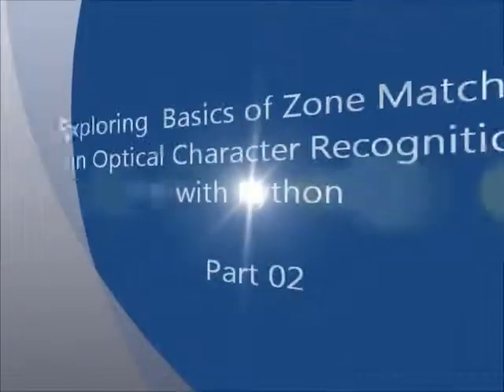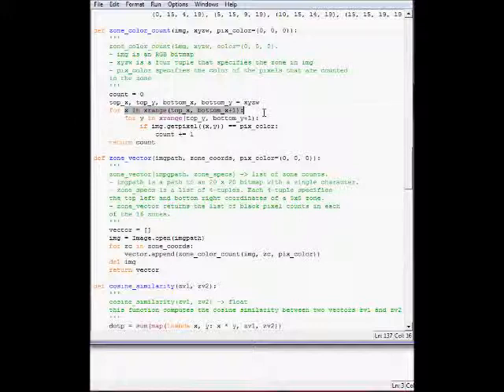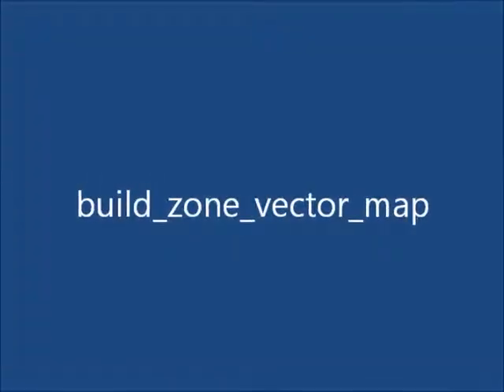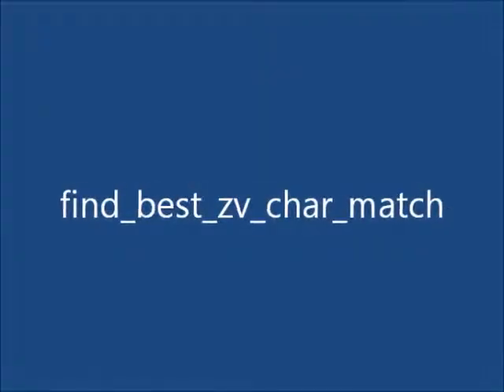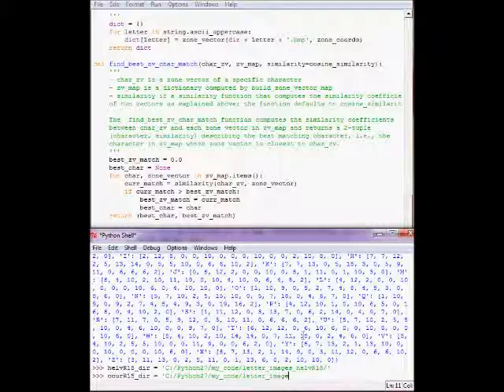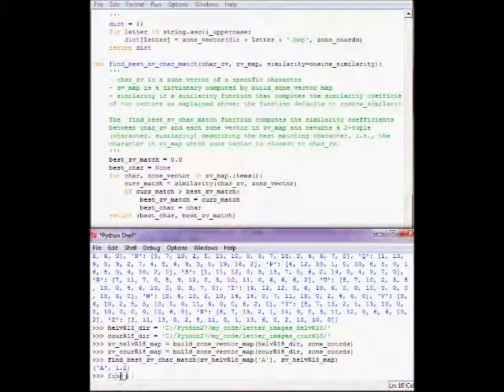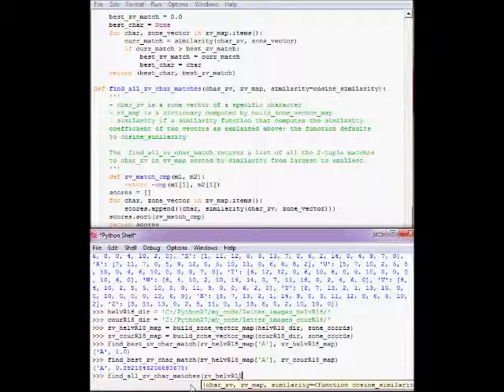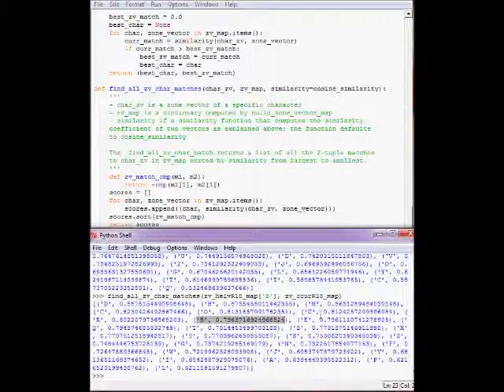Python: Exploring Basics of Zone Matching in Optical Character Recognition (Part 02)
1) Computing the zone vector of a character image
2) Building a zone vector dictionary of an image directory
3) Finding the best zone vector match to a character's zone vector
4) Finding all zone vector matches to a character's zone vector sorted from largest to smallest
7) Video Narration: Vladimir Kulyukin